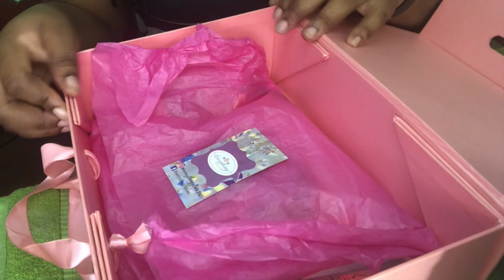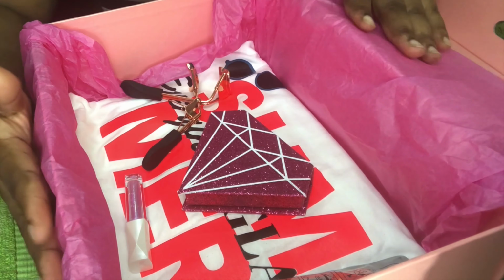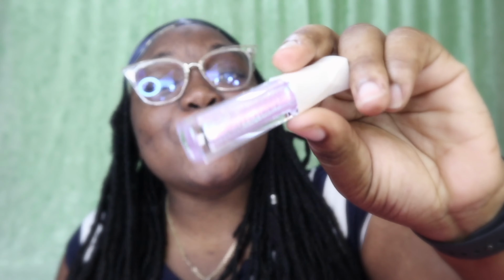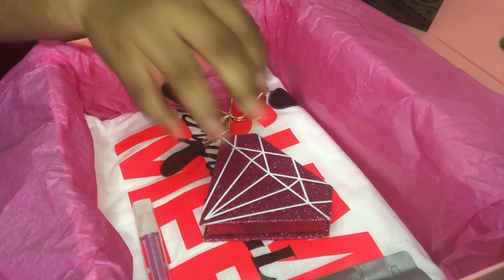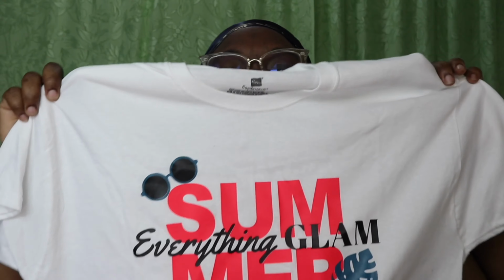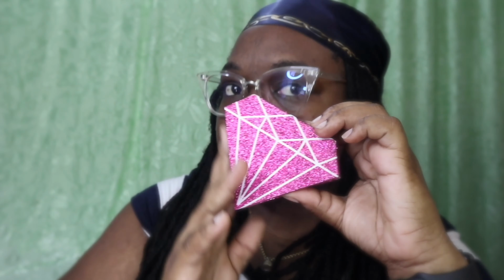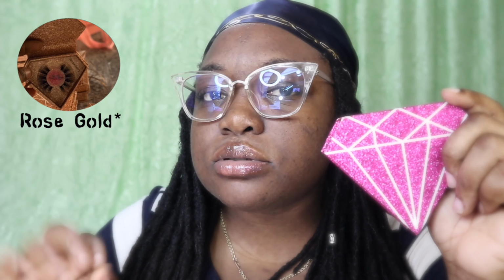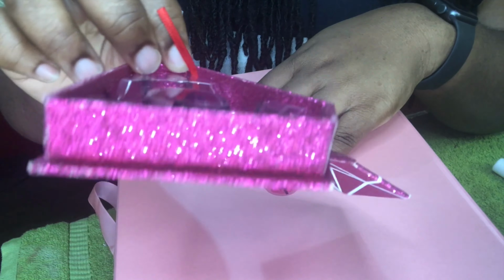5D Mink Lashes Unboxing||Tutorial || EVERYTHING GLAM 592 EyeCandy Lashes Review